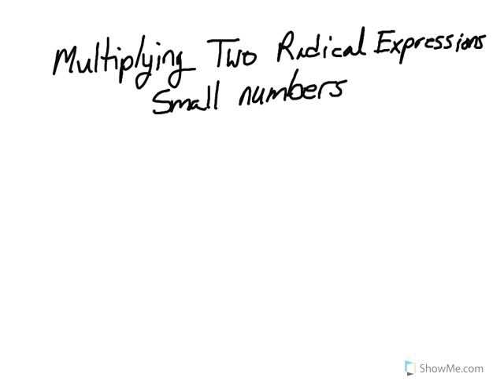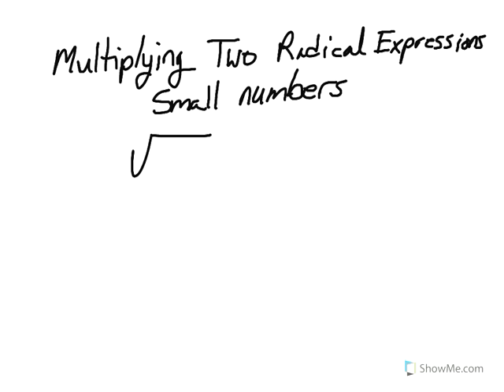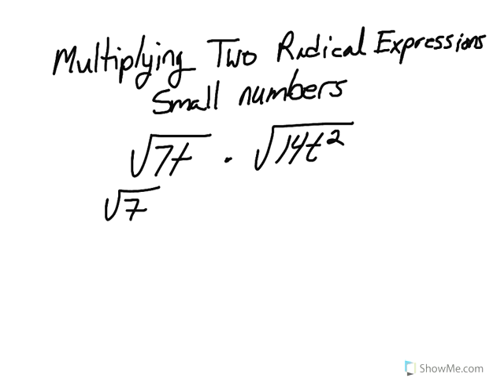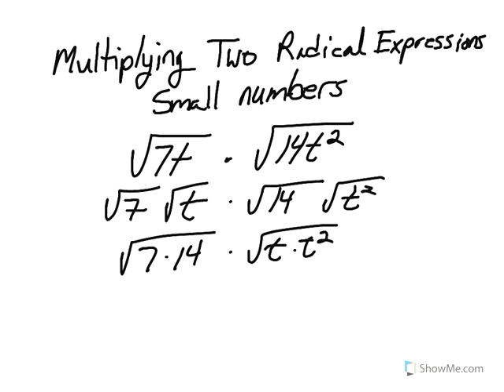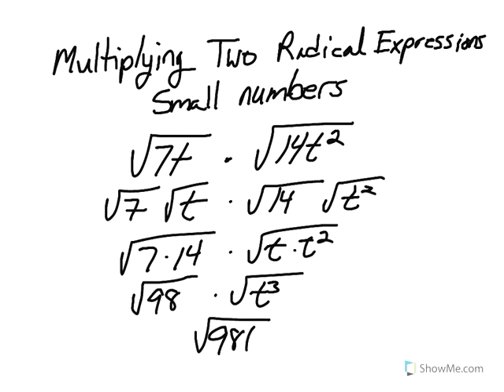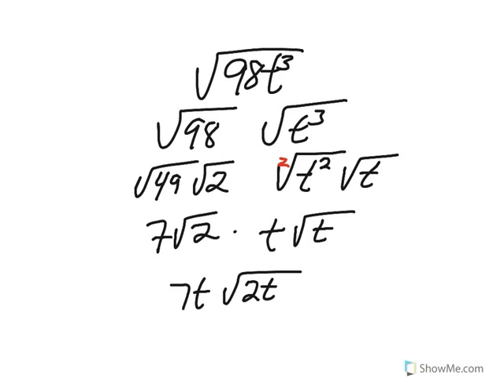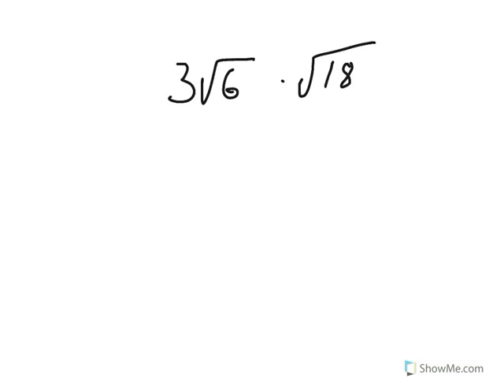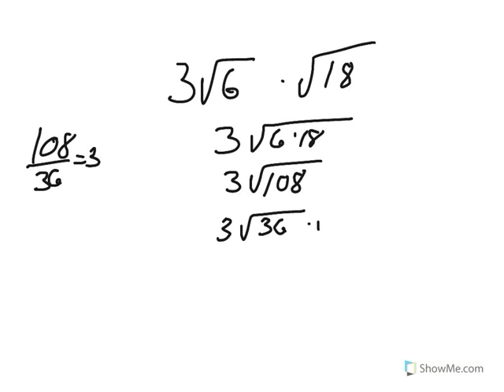4.multiply two radicals with small numbers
4.multiply two radicals with small numbers